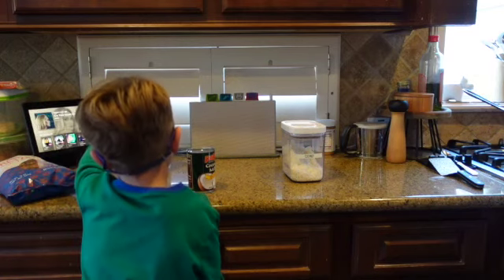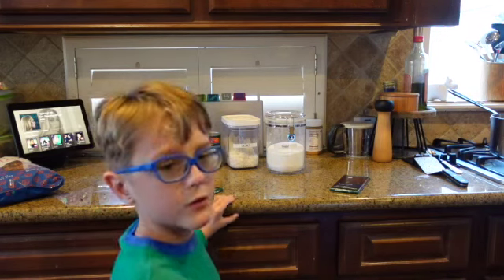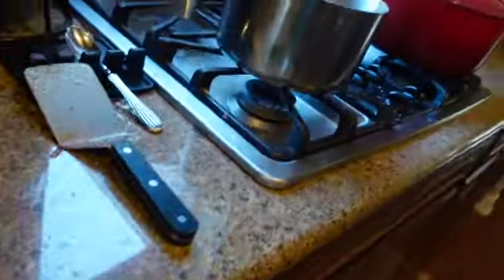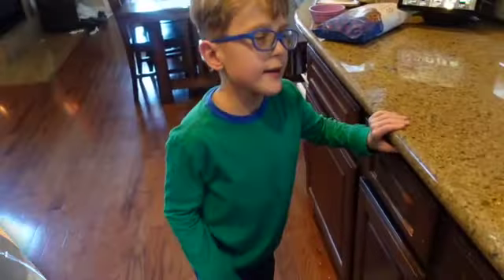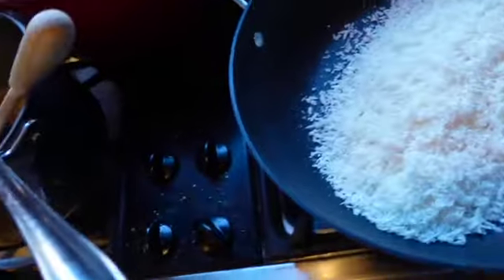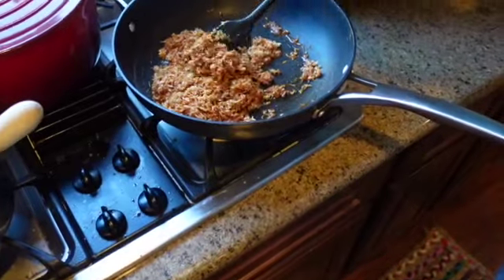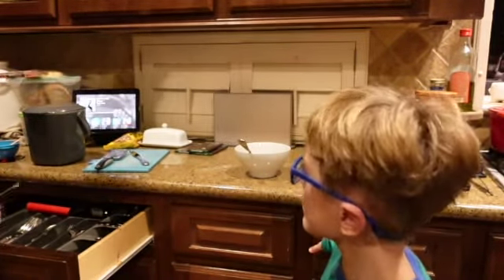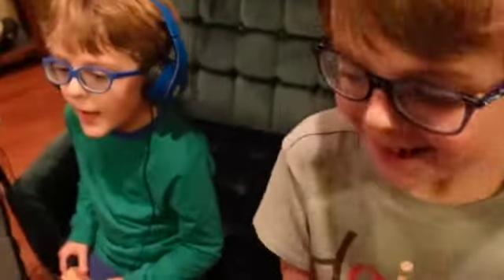msking tasty treats another word for samoas actually,,,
making tasty trats and its another word for samoas